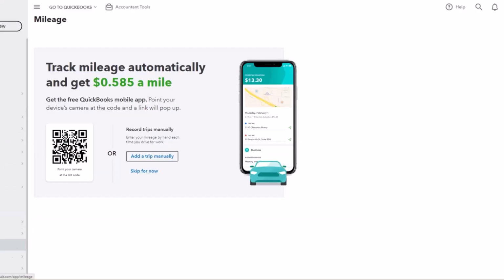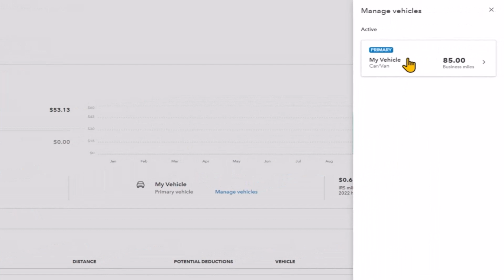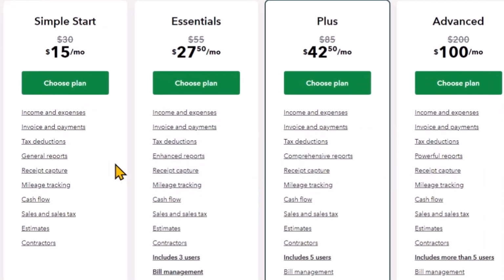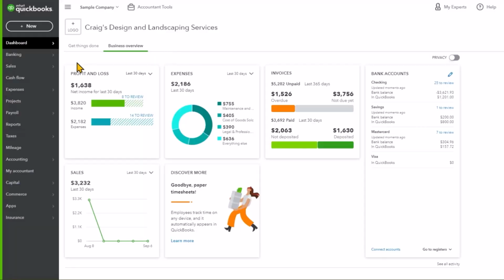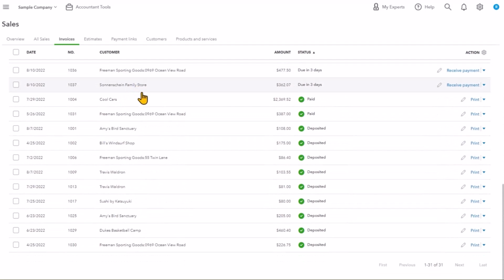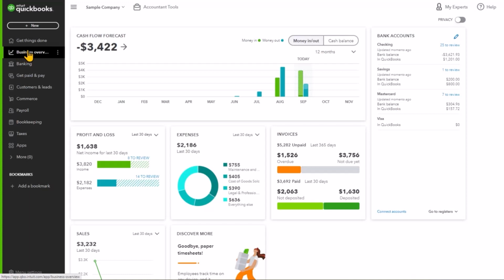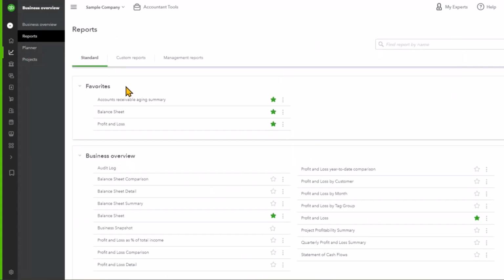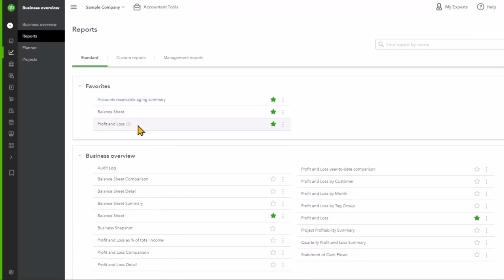QuickBooks Online Showdown: Self-Employed vs. Simple Start - Finding Your Fit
"Are you an entrepreneur, freelancer, or small business owner trying to navigate the world of accounting software? Deciding between QuickBooks Online: Self-Employed and Simple Start can be challenging. In this detailed comparison, Professor Sam walks you through the key features, benefits, and differences between QuickBooks Online: Self-Employed and Simple Start, providing you with the clarity needed to make the best choice for your business.

In this video, you'll learn:

Feature Comparison: Dive deep into the specific features of both QuickBooks Online: Self-Employed and Simple Start. Understand how each version caters to different business needs.
Pros and Cons: Explore the advantages and disadvantages of each version, making it easier to see which aligns with your business operations.
Pricing and Plans: Get a clear overview of the pricing for both versions, including what's included in each plan to assess the value for your business.
User Experience: Gain insights into the user experience for both versions, including ease of use, customer support, and accessibility.
Making Your Decision: Tips on choosing the right version based on your business structure, financial goals, and accounting needs.
Whether you're just starting out or looking to switch to a more suitable QuickBooks version, this comparison will provide you with all the necessary information to make an informed decision.

Still unsure which QuickBooks version is right for your business? For more personalized advice, visit BauerAccounting.com or reach out directly via . Let us help you navigate your QuickBooks journey with expert guidance.

Enhance your business's financial management by making the right choice today.